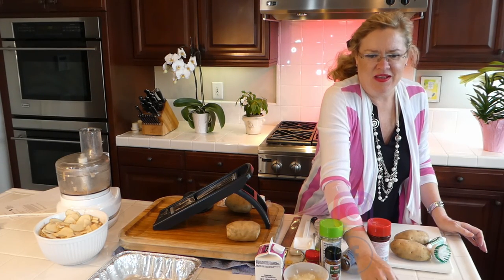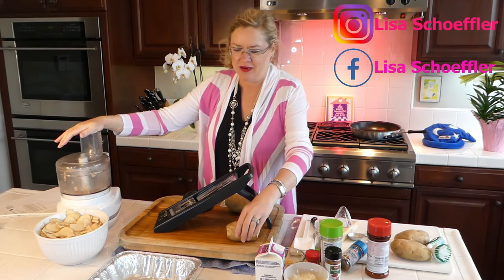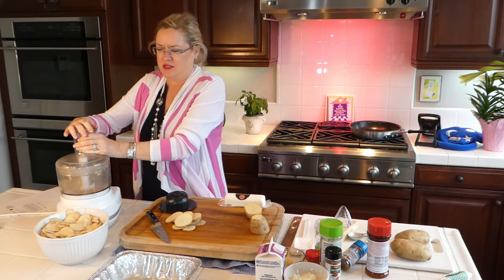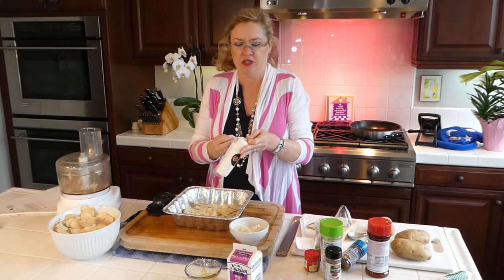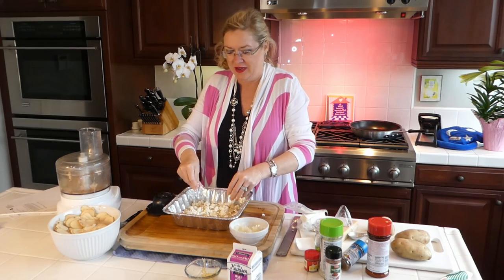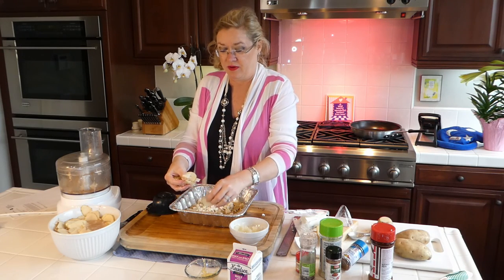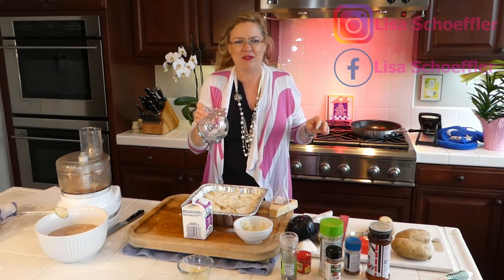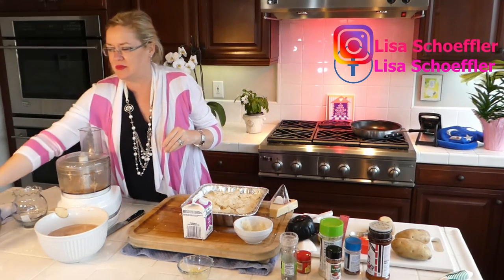How to make Scalloped Potatoes 4-9-20 Lisa's Recipe of the Day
Lisa making Scalloped Potatoes that are delicious.